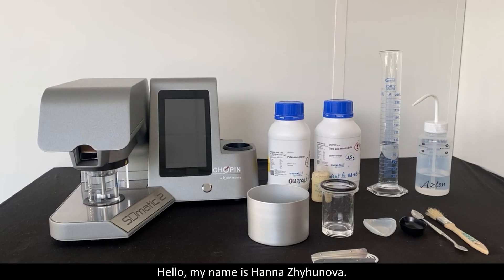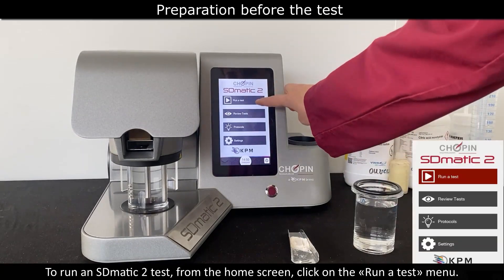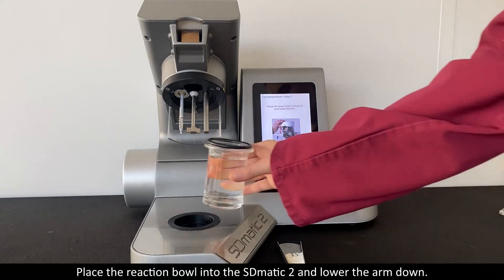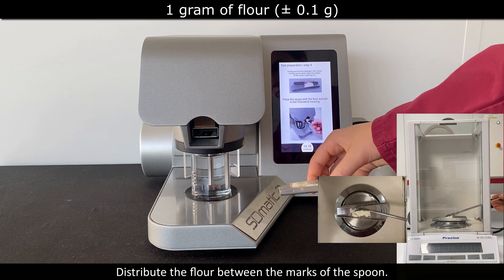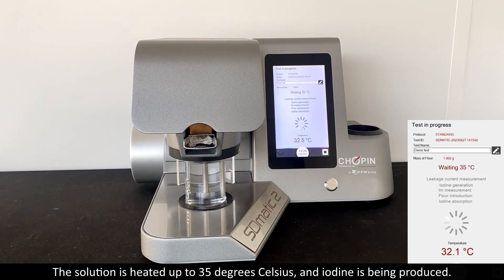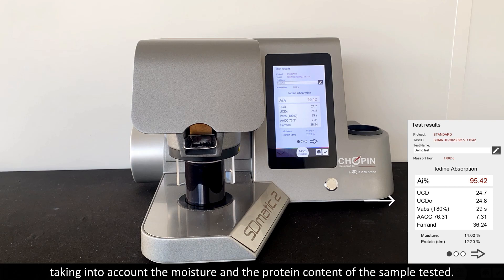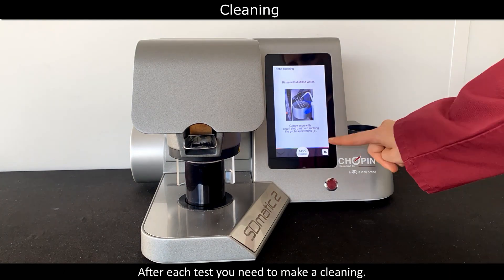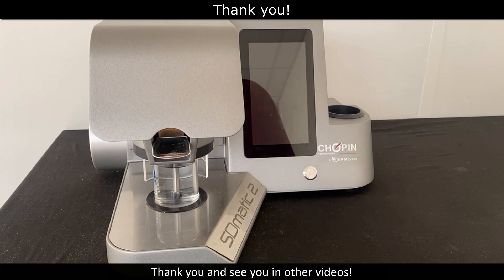Chopin SDmatic 2 - How to Conduct a Test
This video describes how to conduct a test using the CHOPIN SDmatic 2 analyzer. The SDmatic 2 is a simple and precise instrument to measure damaged starch in flours for the milling and baking industries. It is based on the amperometric method (Medcalf & Gilles) and it is officially recognized internationally and meets industry standards.T
For more information on this product and other KPM Analytics products, please visit us online at